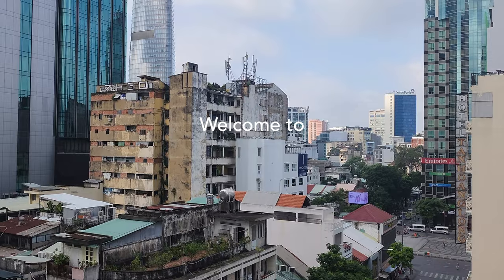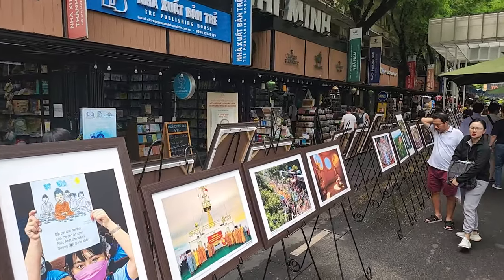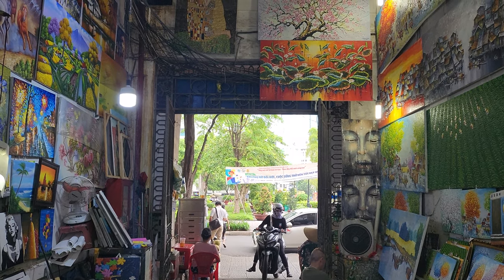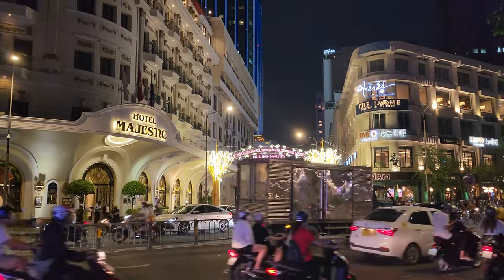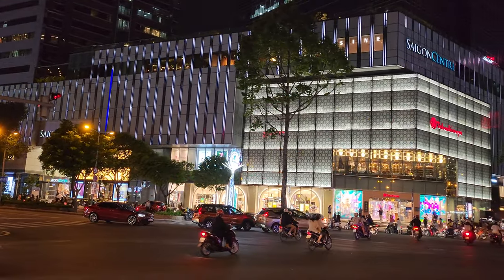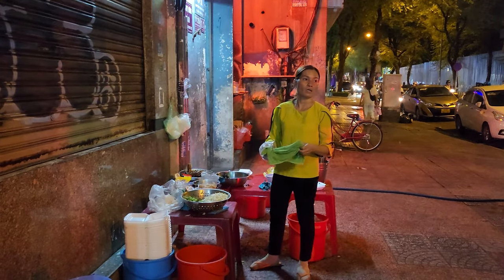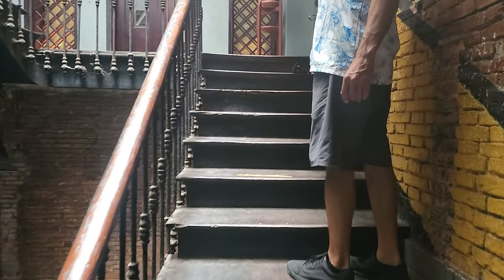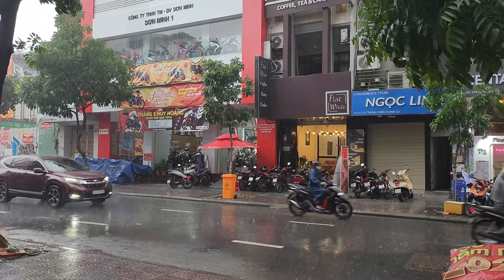3 Days in Saigon (Ho Chi Minh City), Viet Nam 🇻🇳 2023 | What To Do, See, & Eat in Southern Viet Nam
Have you dreamed of traveling to Southern Viet Nam? Do you have an upcoming trip to Saigon, (Ho Chi Minh City), Viet Nam? This Saigon, Viet Nam travel vlog will help to inspire and plan your itinerary.

🔑 KEY MOMENTS
00:00 Intro
00:24 Where To Stay
00:52 Sai Gon Central Post Office
01:14 Ho Chi Minh City Book Street
01:31 War Remnants Museum
02:01 Independence Palace
02:16 Fine Art Gallery
02:26 The New Playground
02:52 People’s Committee Building
02:58 Ho Chi Minh Statue
03:20 The River
04:01 Bui Vien Walking Street
04:22 Acoustic Emotions Talk Live Music
05:30 Bun Thit Nuong Nyugen Trung Truc
06:38 The Workshop
07:48 Outro